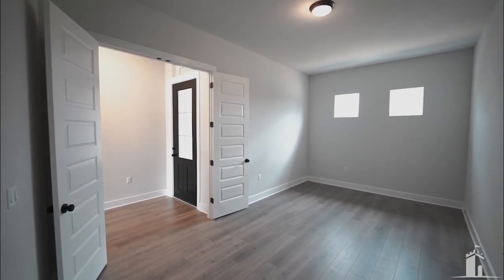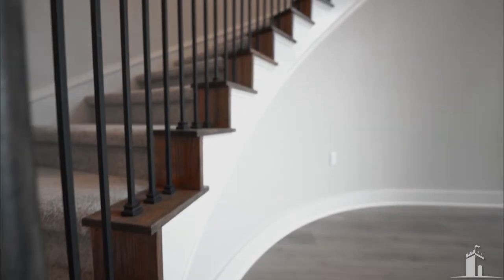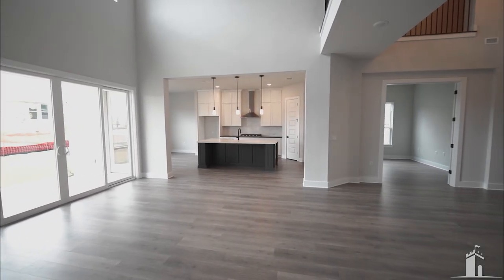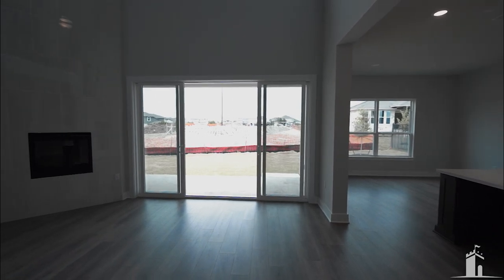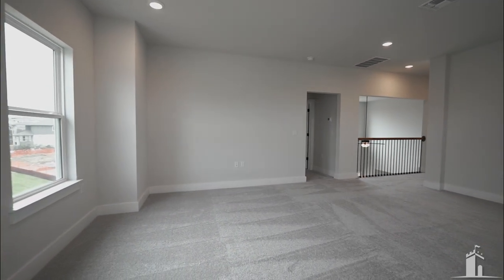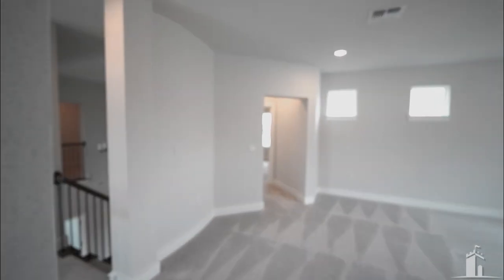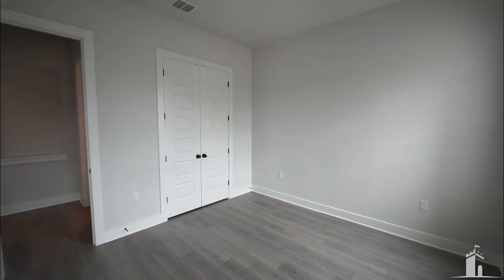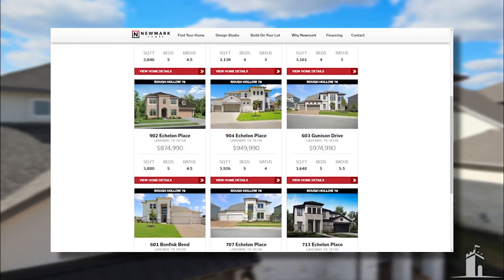Inside Newmark Home | Rob Roy plan | 5 Bed | 4 Bath | 3659 SF l Rough Hollow Tx.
Considering Buying A Home?

Jeremy Knight is the owner of The Knight Group, a powerhouse husband-wife real estate team in Austin, Texas. With a stellar track record of eight successful years, we've garnered numerous awards and prestigious designations, including being honored as Austin's Platinum Top 50 realtors. Our dedication to excellence and passion for real estate shines through as we assist both buyers and sellers in the Austin area. Our collaborative approach, market expertise, and unwavering commitment to our clients have established us as trusted advisors in the competitive real estate landscape. Join us on this exciting journey, where your dreams meet our dedication, only at The Knight Group.

The Knight Group Certifications:
Seller Representative Specialist
Buyer Accredited Specialist
Real Estate Negotiation Expert
Certified Luxury Marketing Homes Specialist
Certified Green Specialist